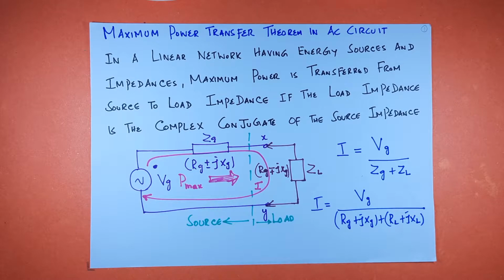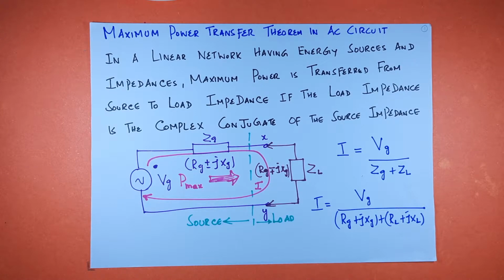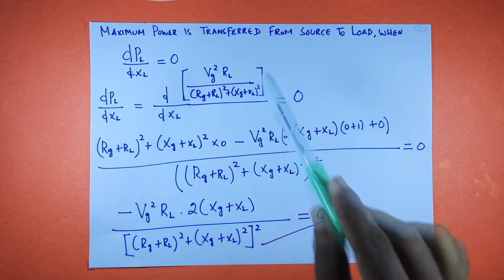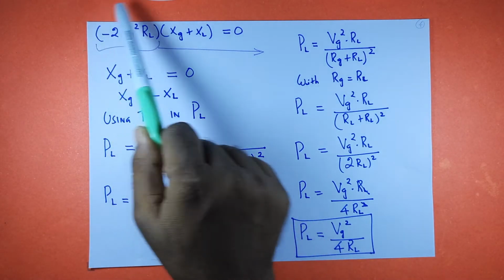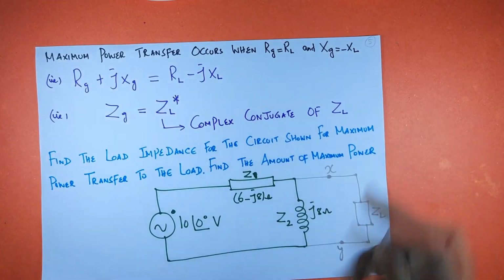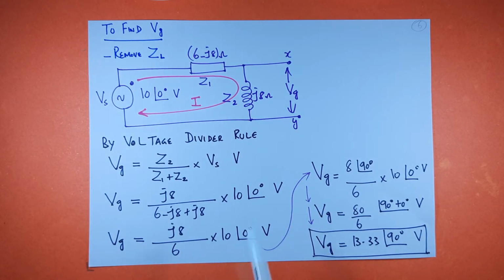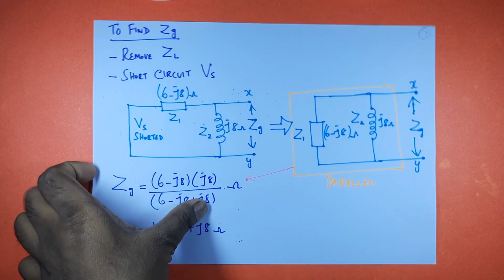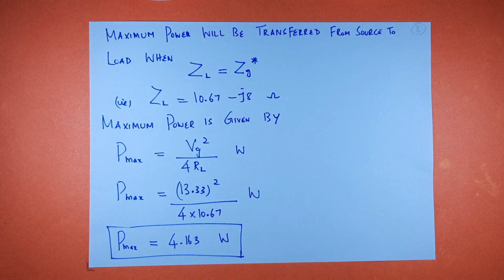Maximum Power Transfer Theorem in AC Circuit | Circuit Theory |UNIT 2 | EEE with prof. RKN |Video 19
In this video, the Application of 'Maximum Power Transfer Theorem in an AC Circuit' is explained.